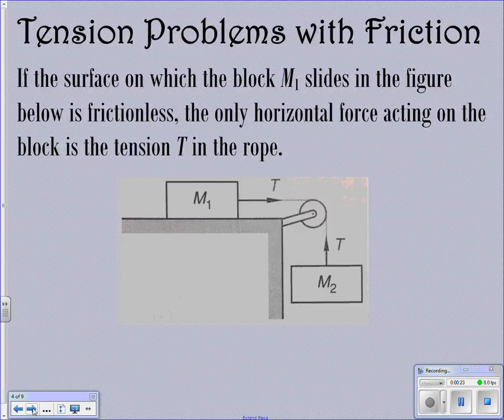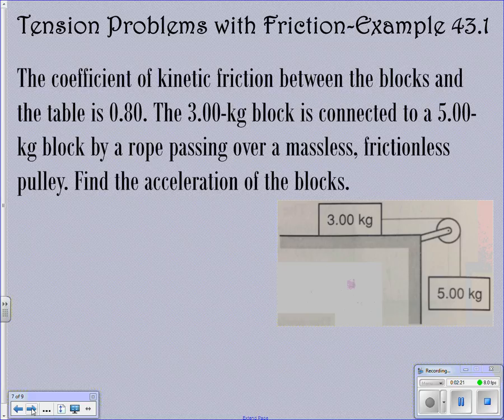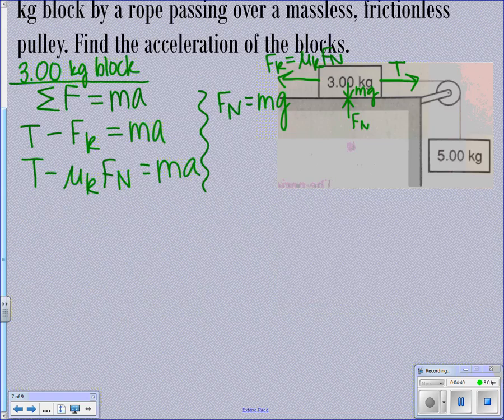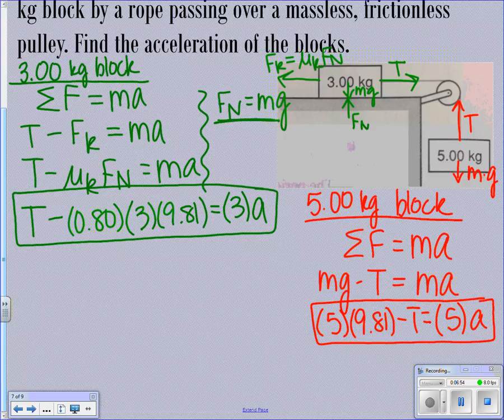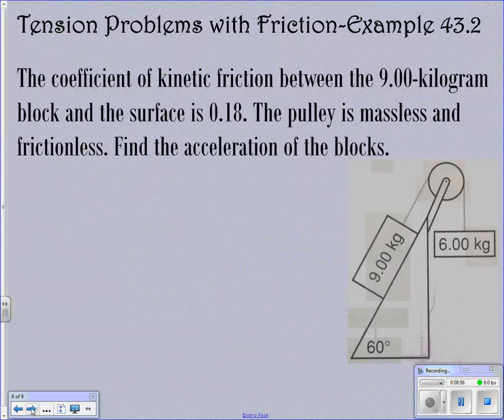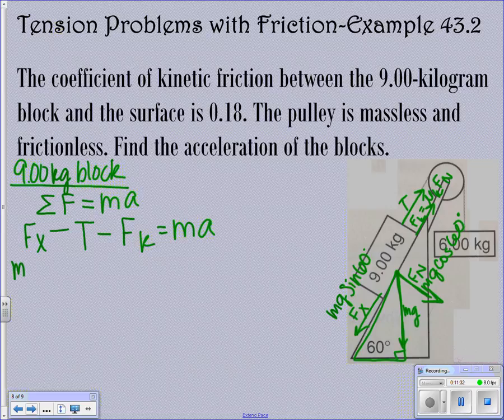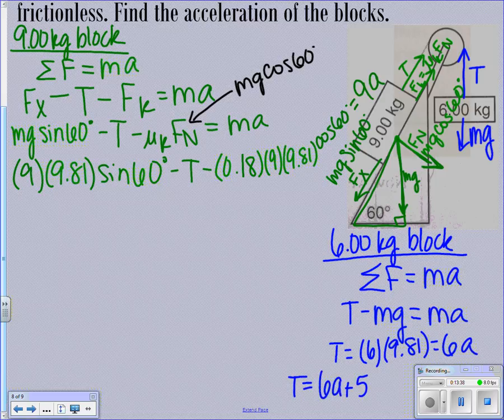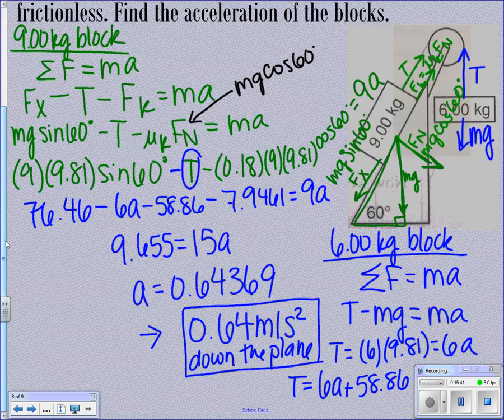Saxon Physics Lesson 43 2016